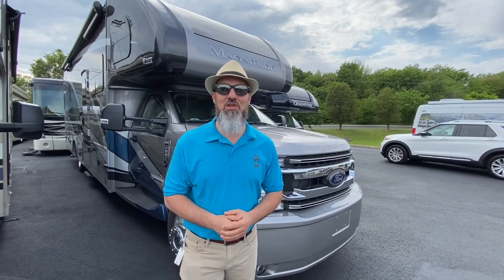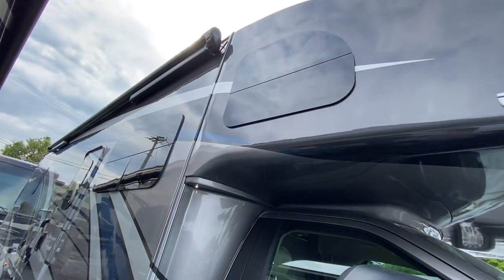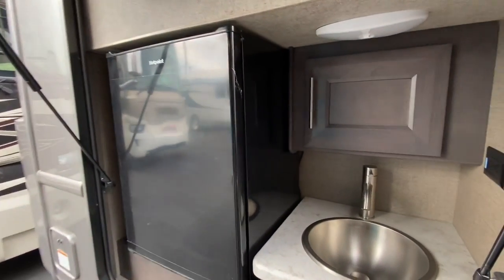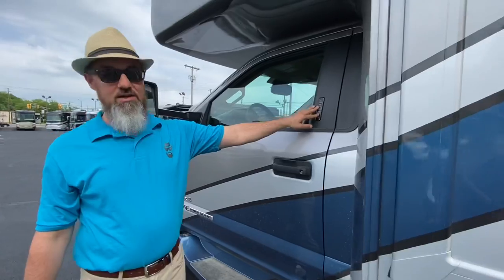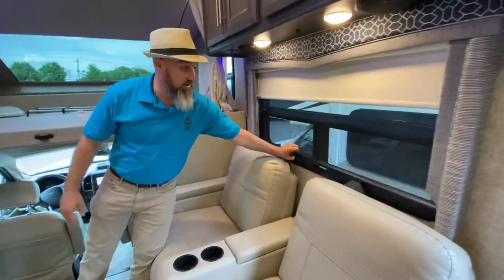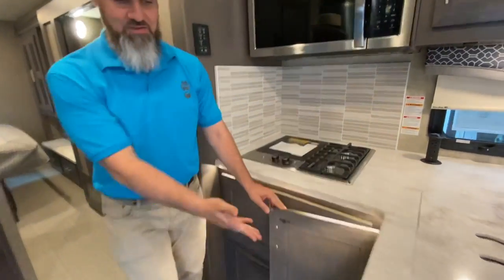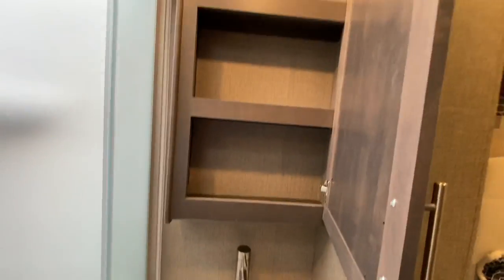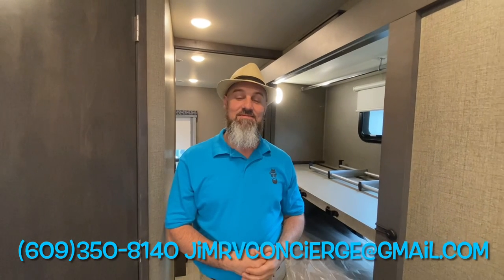4x4 Super C with Bunk Beds and an Outside Kitchen! 2022 Thor Magnitude RB34!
This beautiful 4x4 Super C features  full wall slide, bunk beds, residential appliances and an outside kitchen. This turbo diesel rig can also tow 10,000 lbs! Click the link below for additional information!